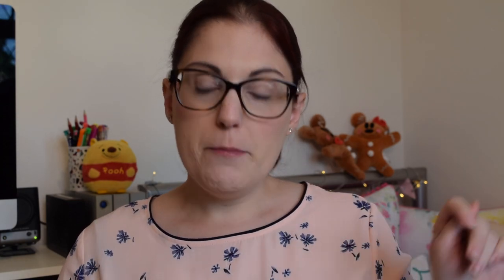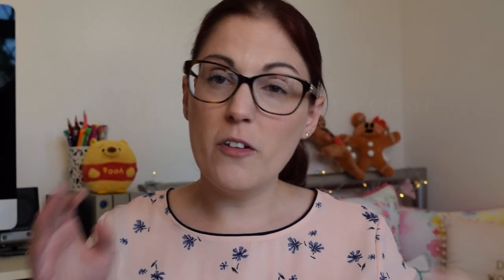Tips for starting University and getting through your first year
Hello! It's that time of year when people start heading off to university. I've attempted studying at university three times (third time lucky right!) so I thought I would share some of the tips I've picked up along the way to hopefully make your transition to University that little bit smoother. I'll list my tips below as well, just in case you want to jot them down.

Please do let me know if there are any other videos you would like to see me do - whether that's about university or something completely different! And I hope you enjoy the video.

In this video:

Pink Floral Top - Primark (Old)

Tips for starting university:

- Learn some basic skills like washing, cooking, ironing
- Only buy the text books you need
- Don't overpack!
- Keep your door open when you move in
- Try to socialise as much as you can
- Get involved in societies and clubs
- Don't feel pressure to do things though
- You don't have to go out all the time
- Communicate with your flat mates
- Register with a Doctor
- Attend lectures!
- Get to know the area
- Don't be scared to ask for help
- Talk to someone early if you're falling behind
- Your first year is important
- Make a meal plan
- Keep an eye on your money!
- Accept you will have wobbles
- It takes time to adjust to Uni life
- It can take time to make friends
- Get to know your mentor/support worker
- Don't forget your friends and family at home
- If you're living at home, don't worry that your experience will be different
- It's OK if Uni isn't for you

Anything marked with a * has been sent to me for review purposes, but all opinions are my own and I will only talk about products that I feel fit in with my channel/blog.

I'd love to hear your comments and will reply to as many as I can :)